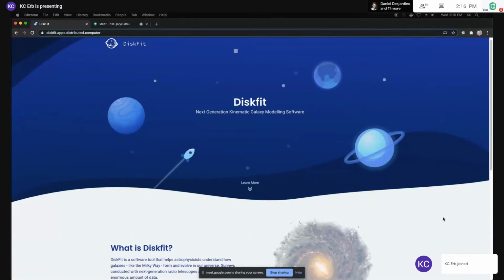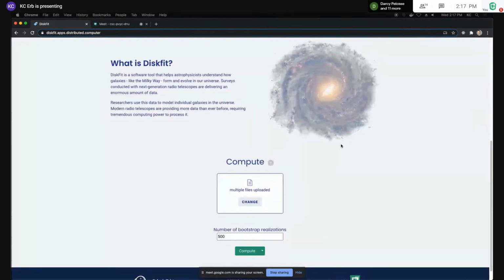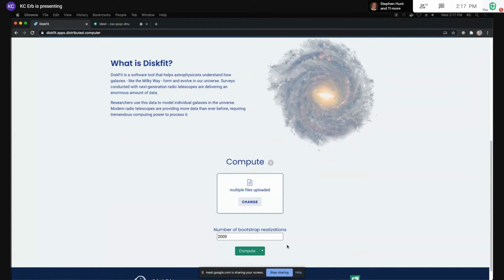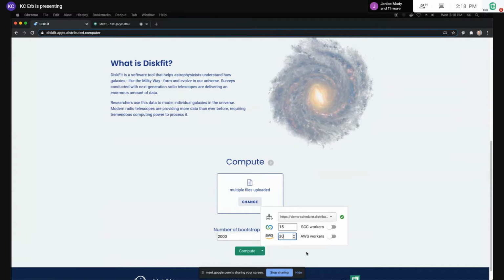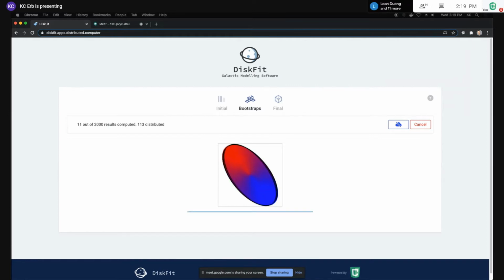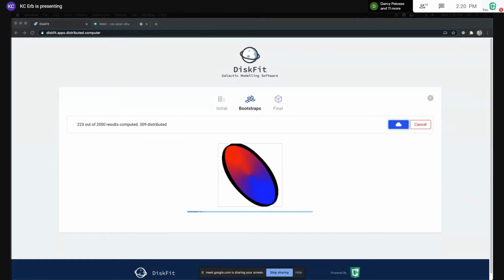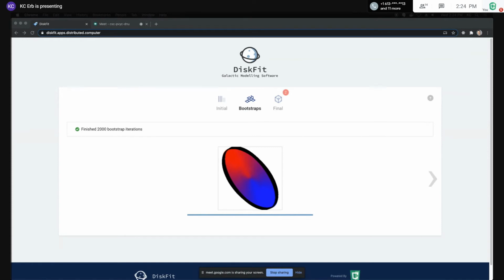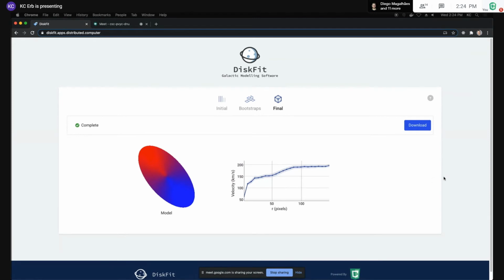Distributed Computer - SKA Astrophysics Demo